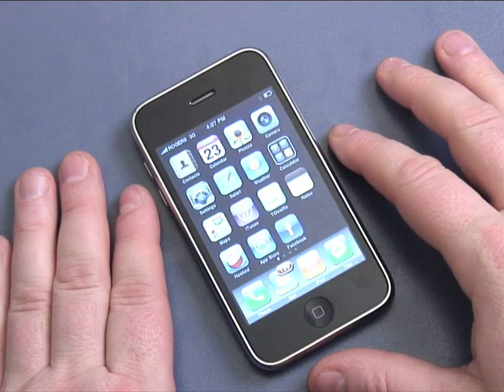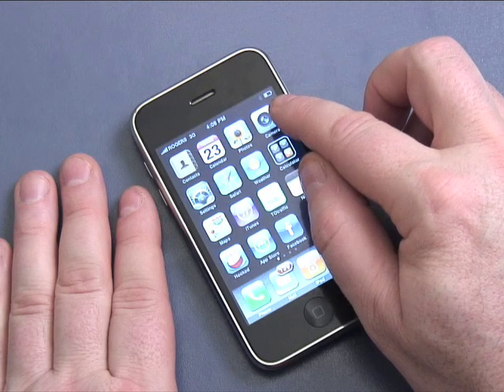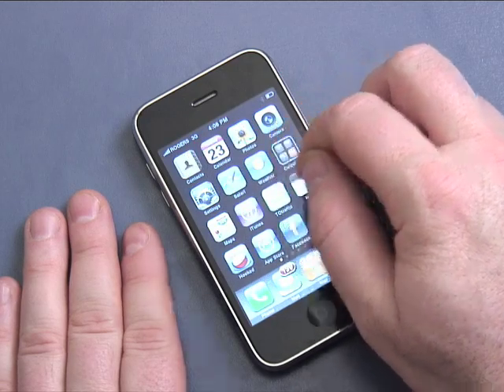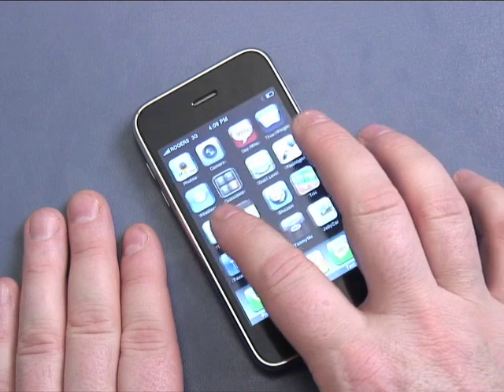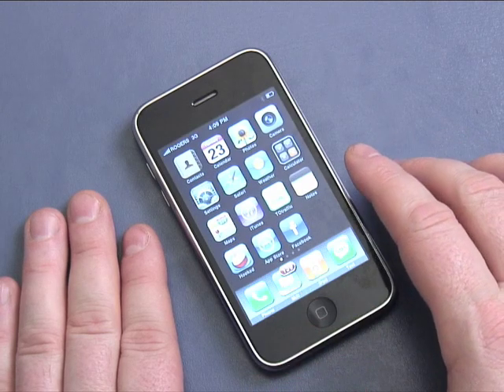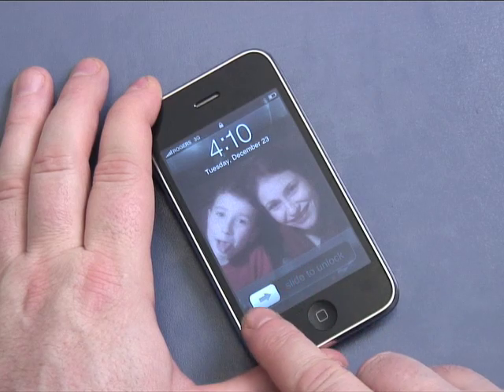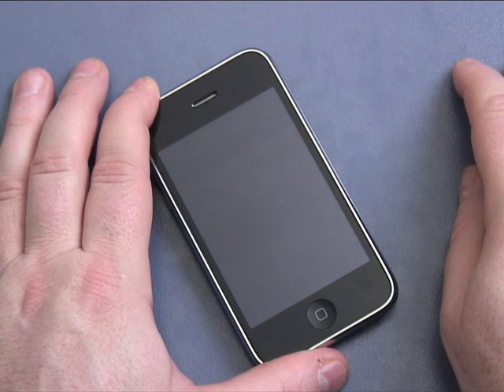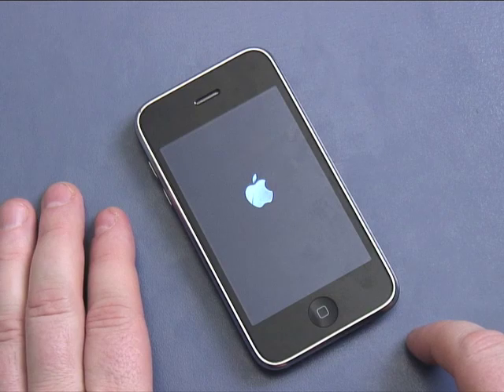The iPhone interface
Using the touchscreen of the iPhone to unlock your mobile and launch applications, how to fully power down or enter battery saving ready mode.  A Internet tutorial by butterscotch.com.